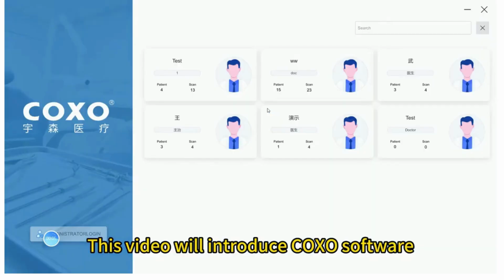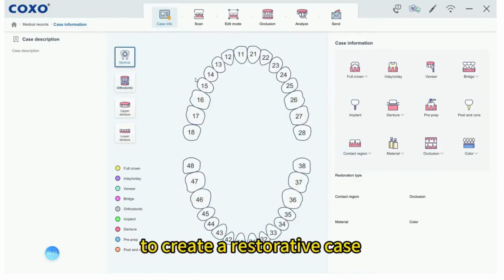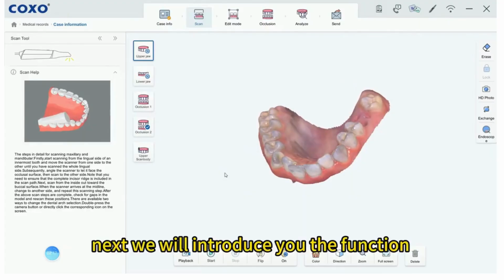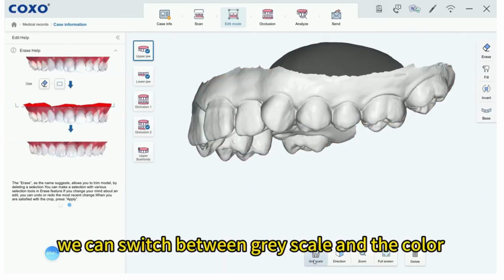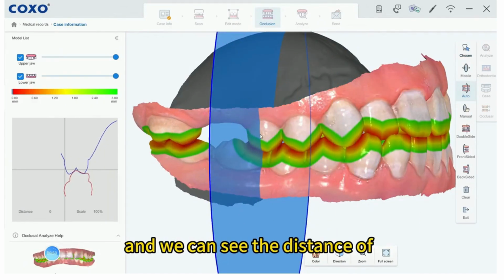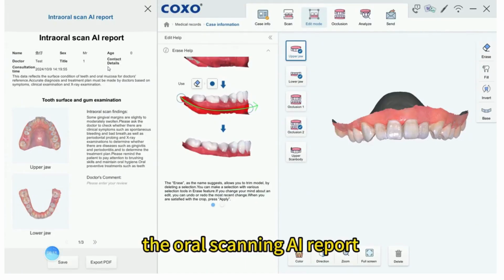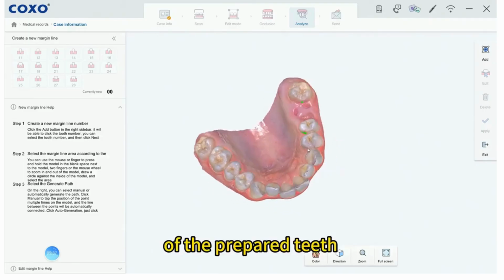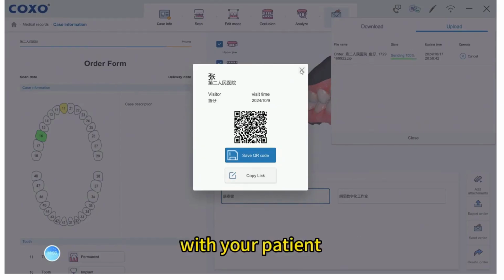Scanner Coxo Funciones De Software